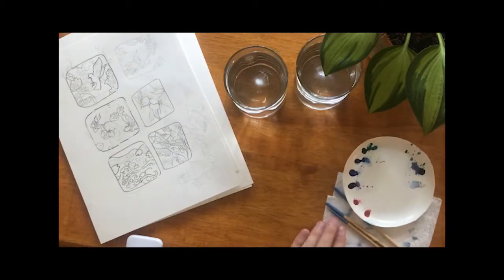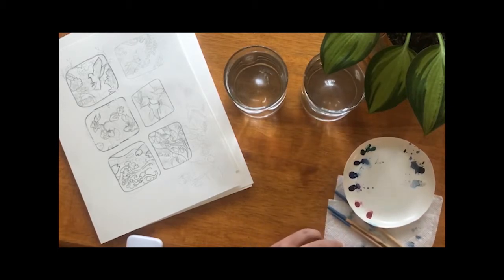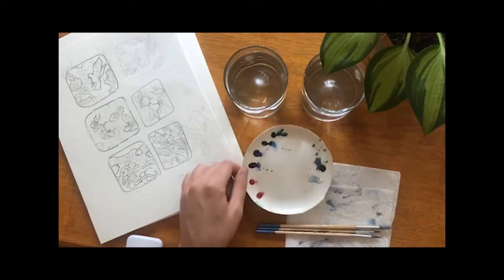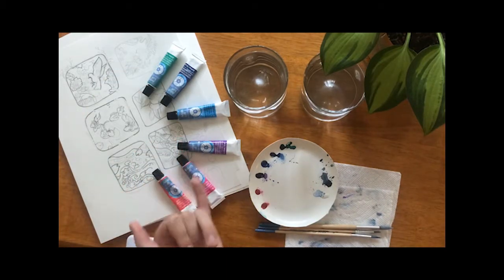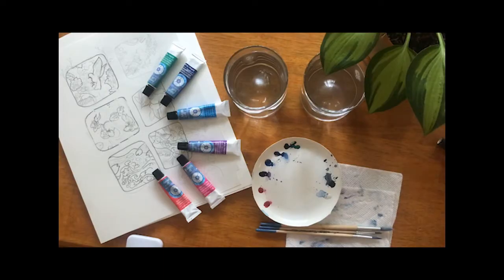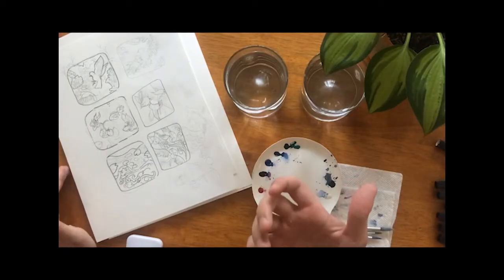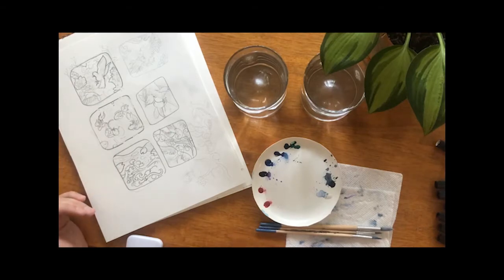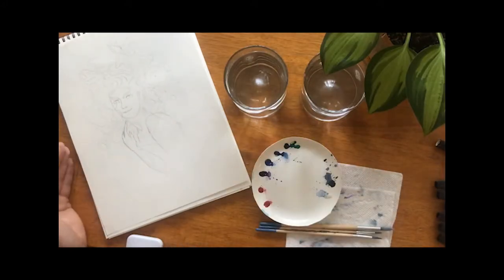PAINTING 101: What you'll need before you start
Hey! I'm Jacob Williams, and I'm a big fan of watercolors!